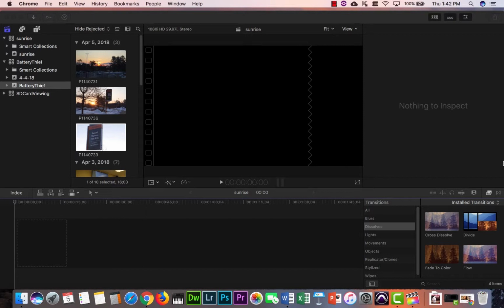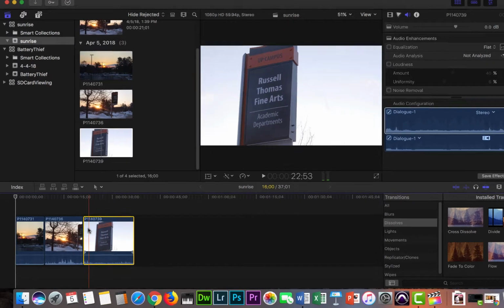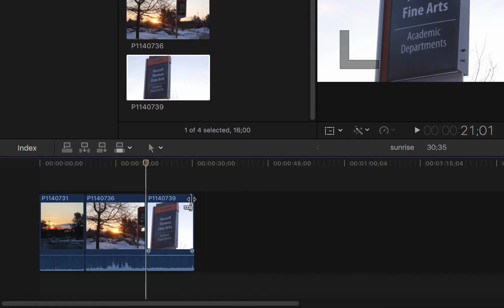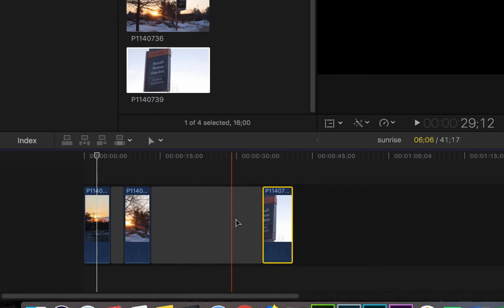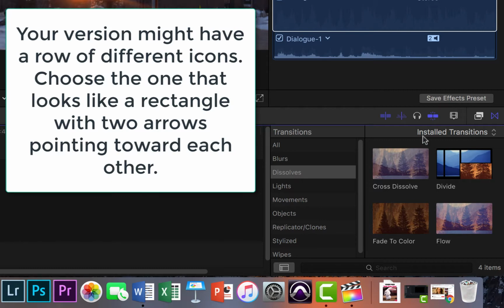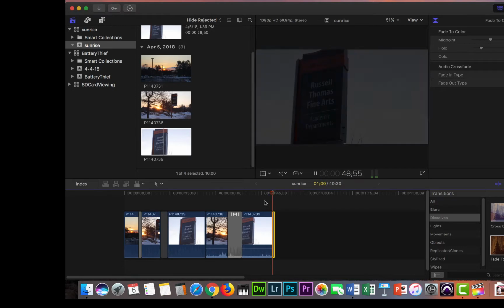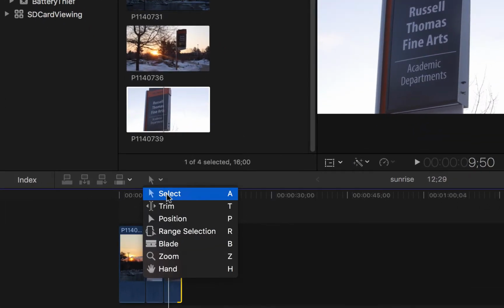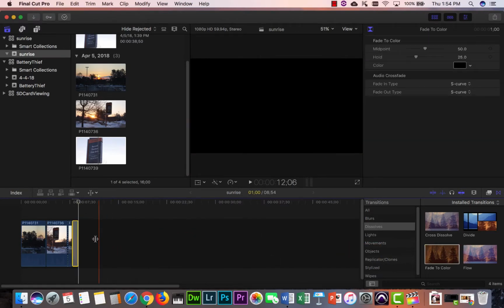FCP Intro 2 - Editing the Project